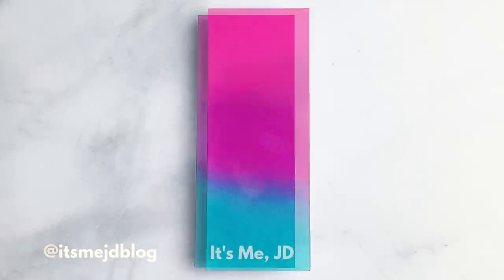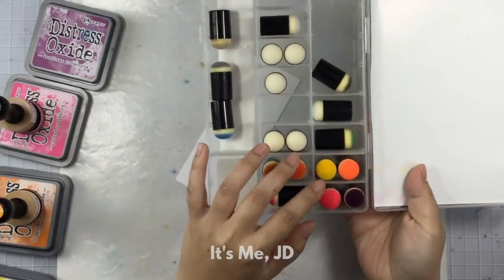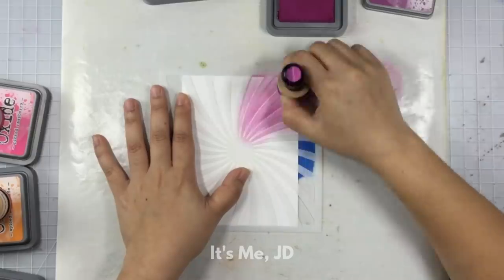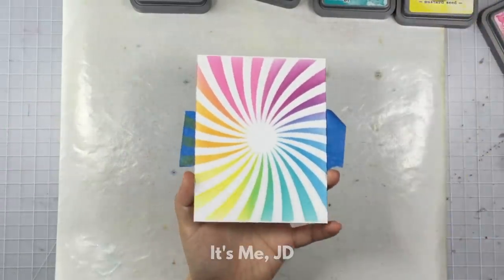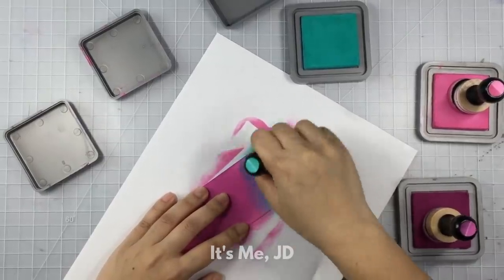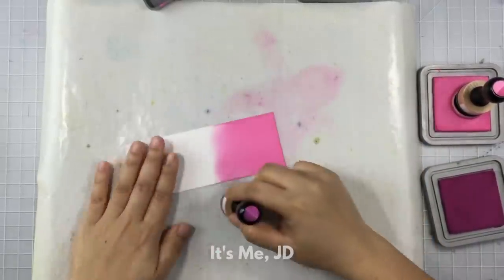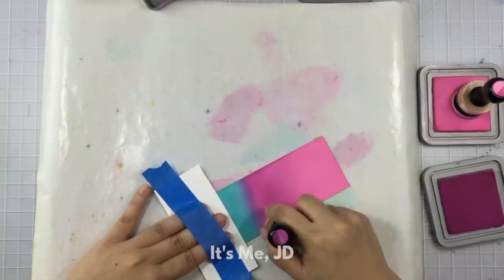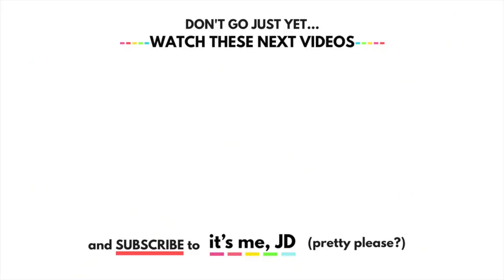Ink Blending Do's And Don'ts For Card Making And Paper Crafts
Ink blending is a wonderful technique for paper crafts. Here are some do's and don'ts as well as tips and tricks for a smooth blended background.

» SCRAPBOOK.COM »
Save on top craft supplies by shopping at my link here ➡️

• Ranger Mini Ink 1 Inch Blending Tools

• Distress Mini Ink Pad

• Stencil Brushes

• Bristol Smooth Paper Pad

• Blue Painter's Tape 1-Inch

• Baby Wipes

I bought everything myself. I wouldn't use the product if I didn't love it.  Sending big virtual hugs for your support!